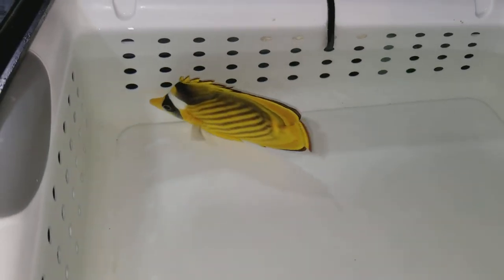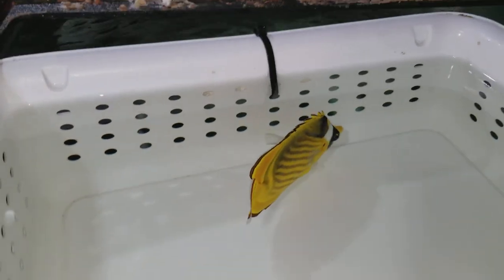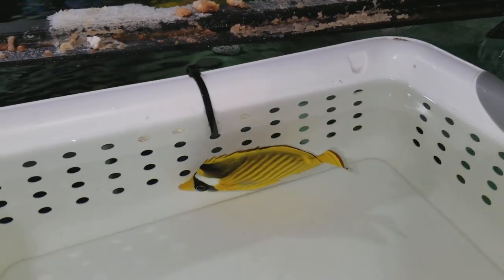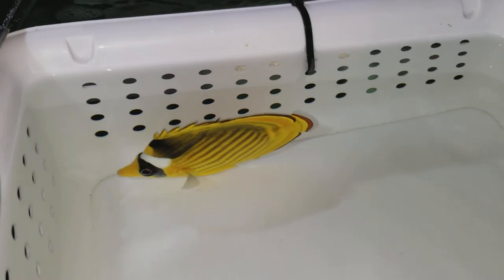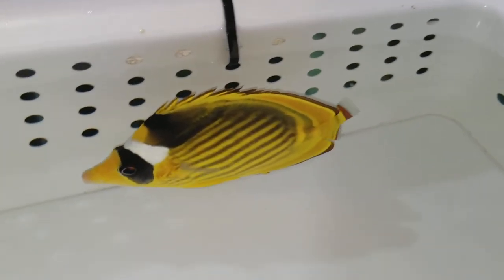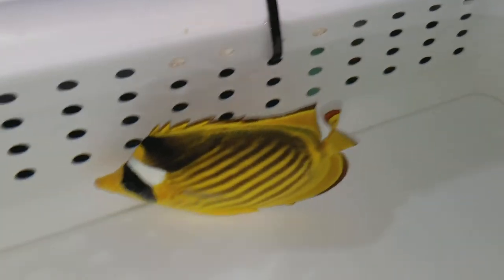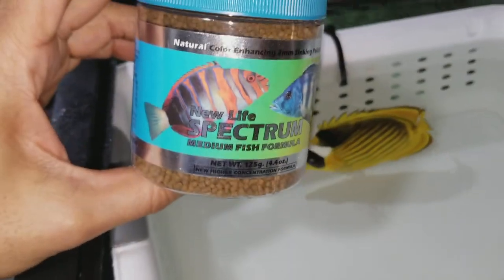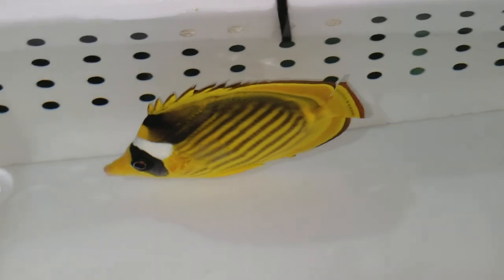Racoon Butterfly $tbd - Red Sea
5 inches with gorgeous colors and eating well!

Ed
the Reef Corner